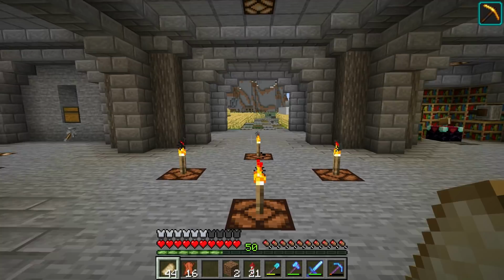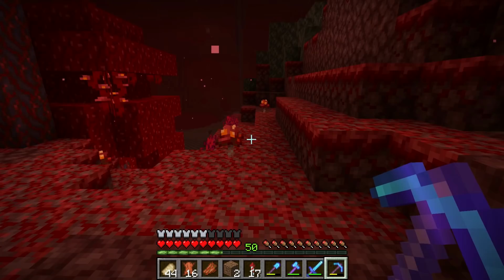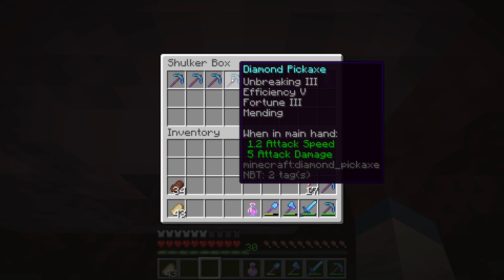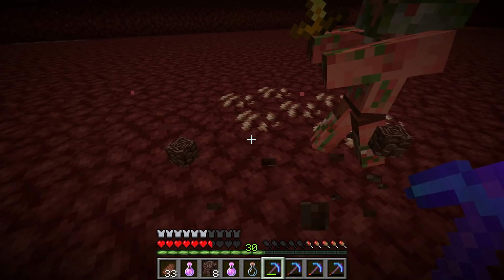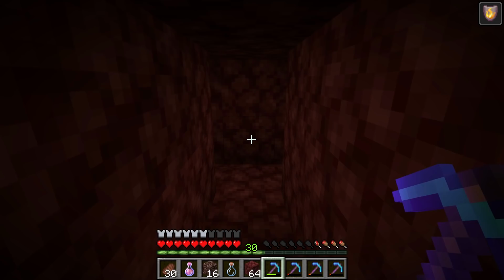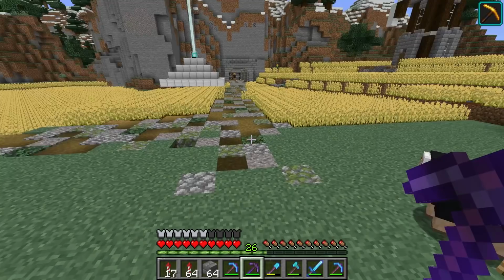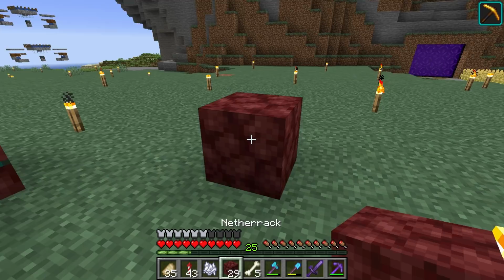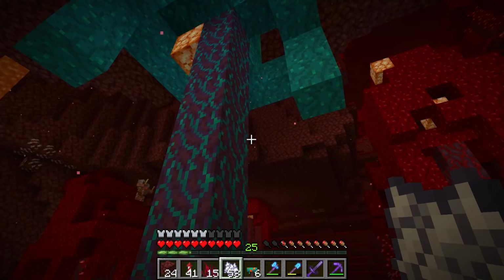iJevin Plays Minecraft - Ep. 28: ANCIENT DEBRIS! (1.15 Minecraft Let's Play)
►––– Description –––◄
Welcome to my let's play for Minecraft 1.15, the Buzzy Bees update! In this Minecraft 1.15 let's play we will be exploring all the new features 1.15 has to offer!  This Minecraft let's play will last until Minecraft 1.16 is released!

►––– Support –––◄

►––– Links –––◄